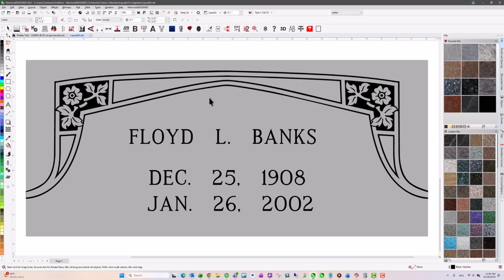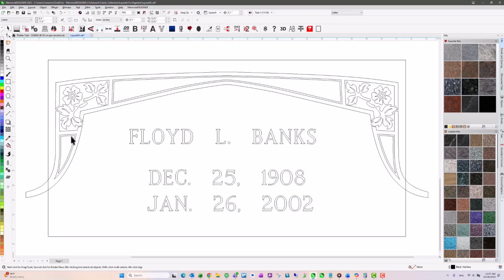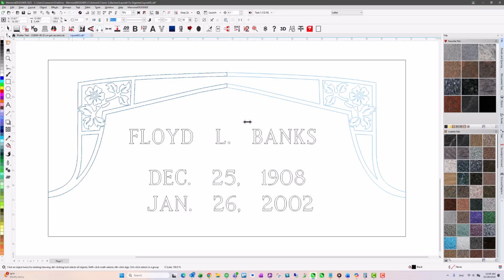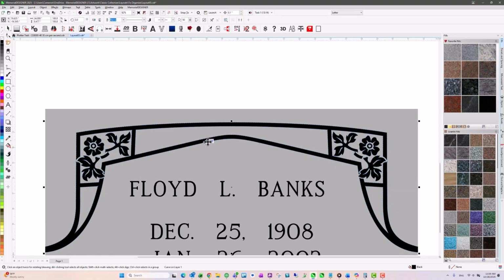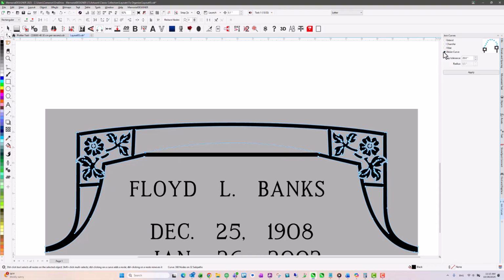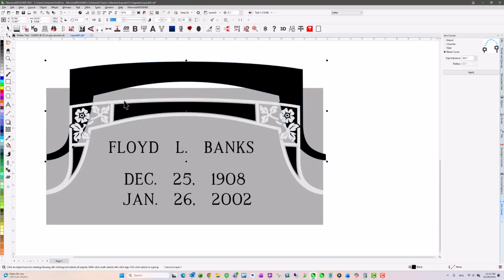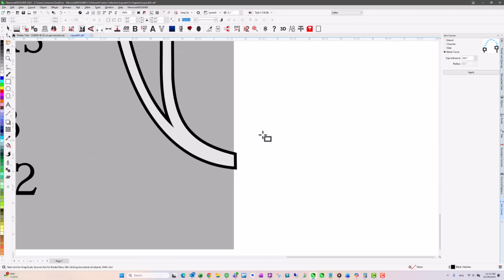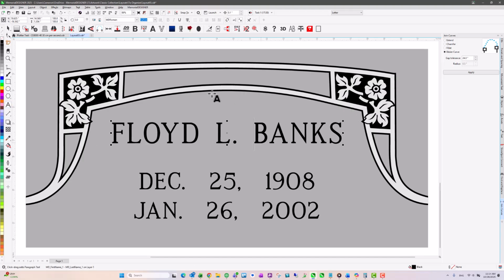Modifying a Design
This shows modifying a design to fit a different size stone.